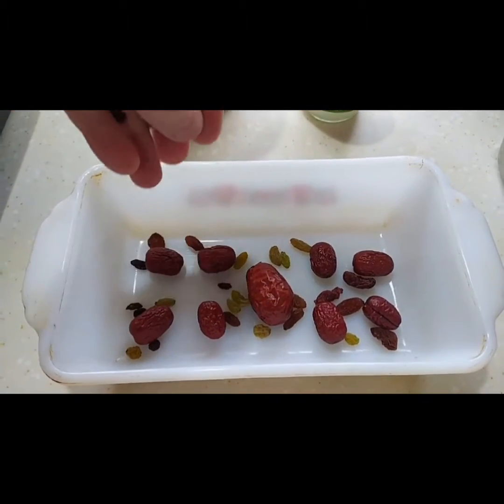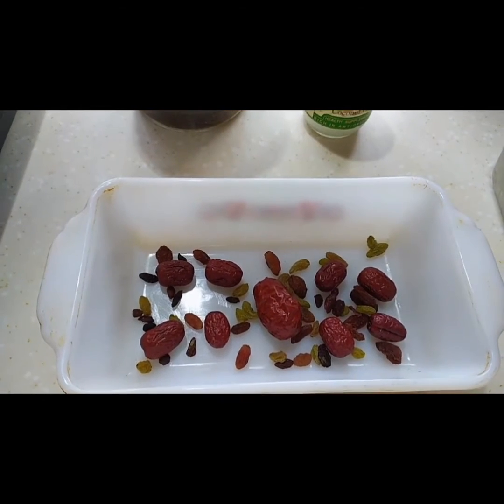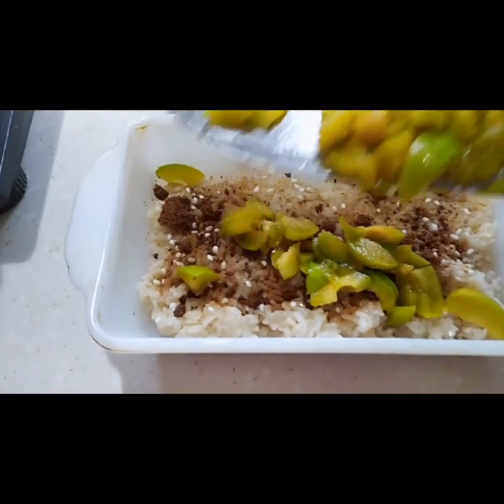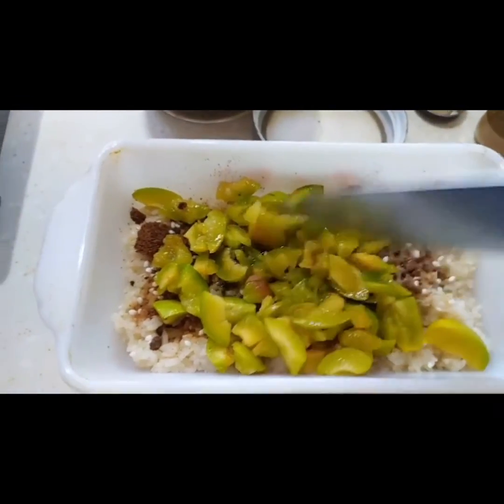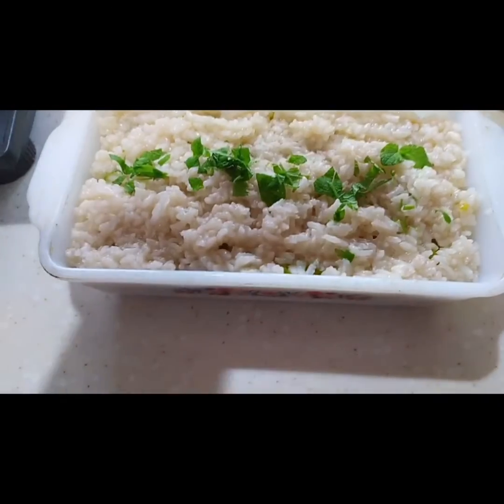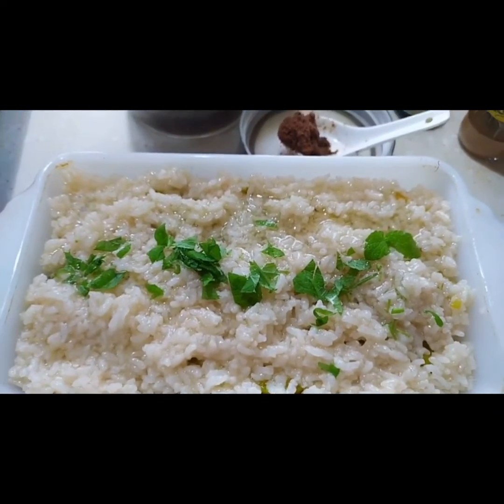Baked rice Treat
Do you want to use up some saved good parts of the partially gone bad plums? I did, and here is my solution - A baked rice treat.